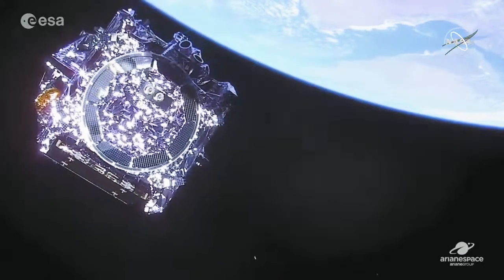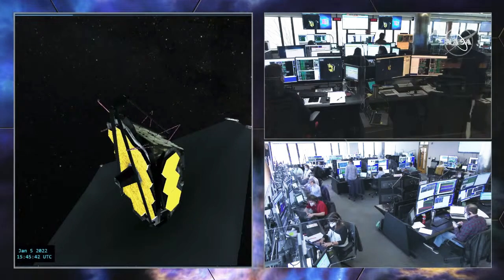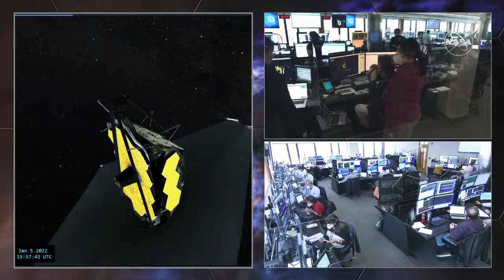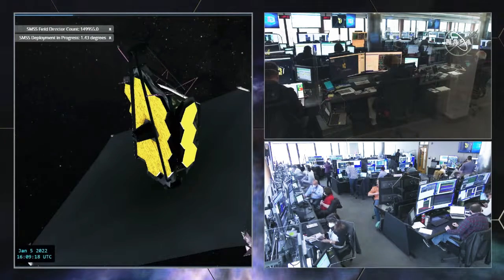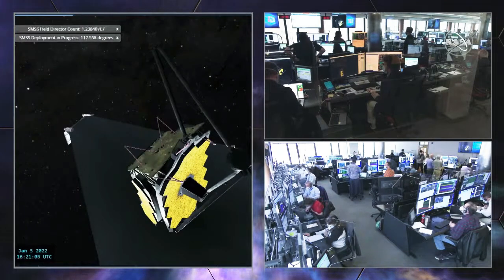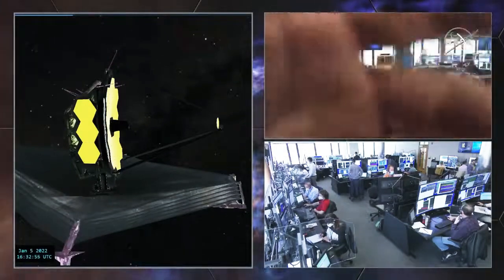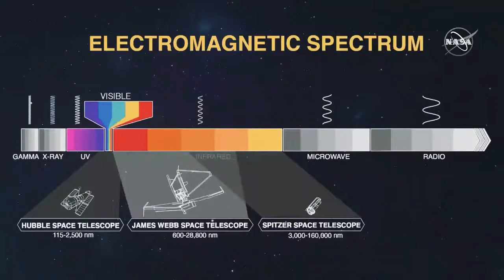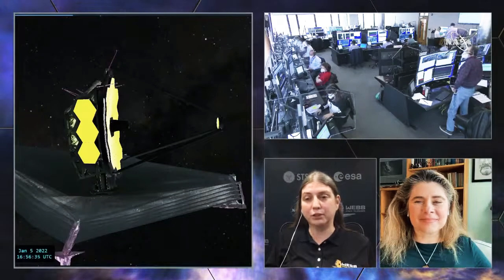Mission Control - James Webb Space Telescope // Secondary Mirror Deployment.